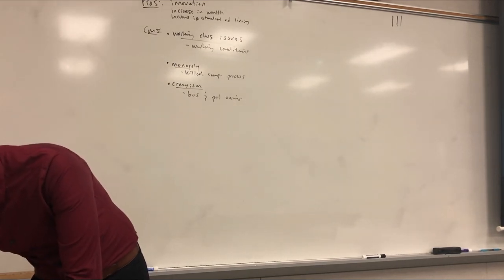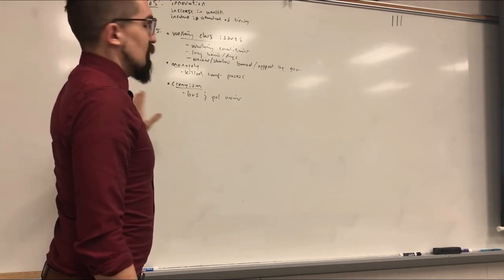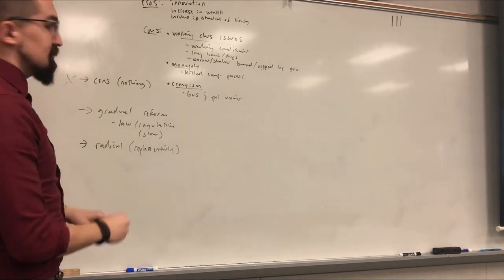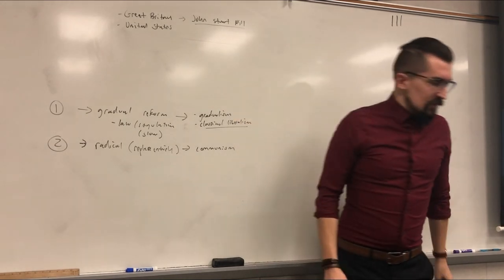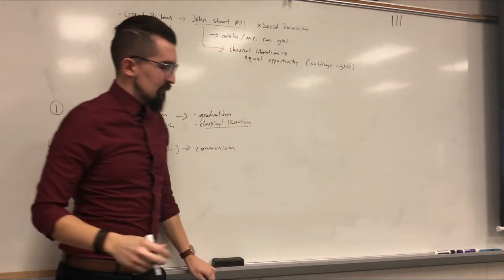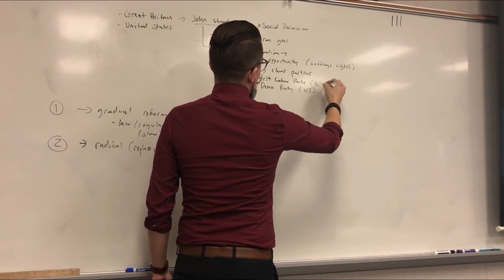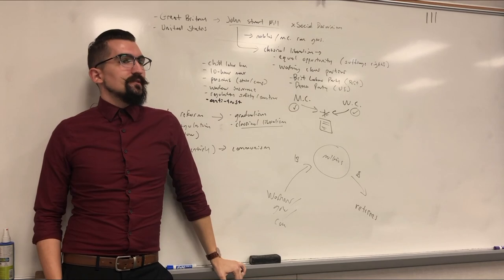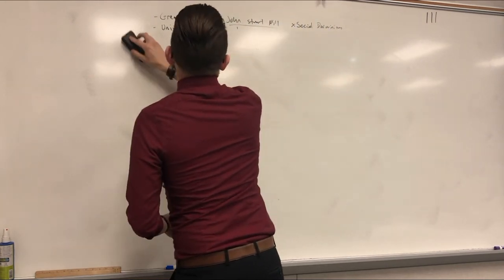Economics Lecture #9 - Market Issues & Intervention - Classical Liberalism